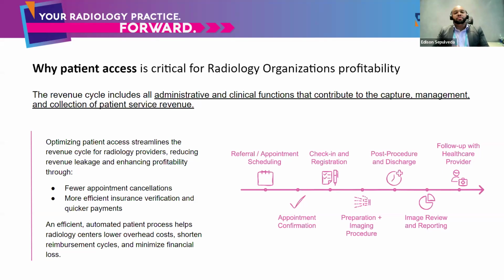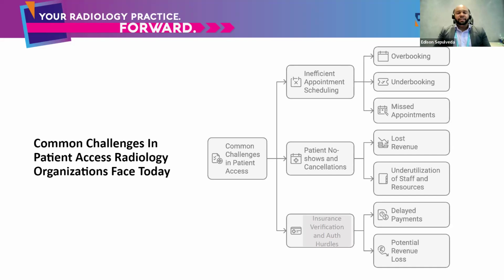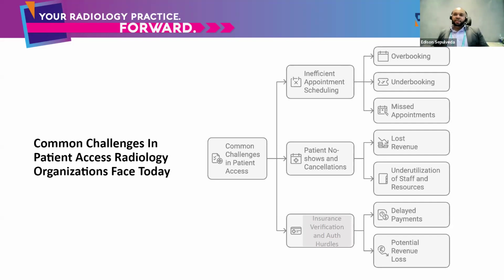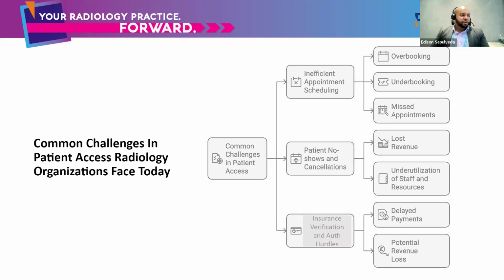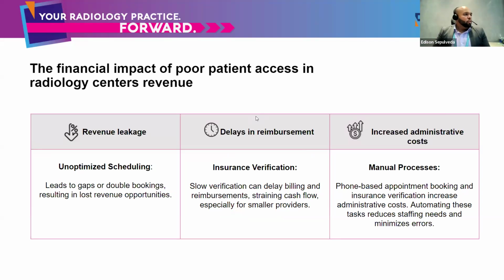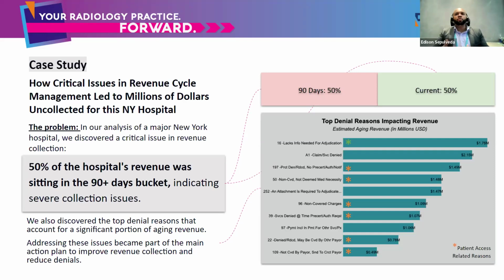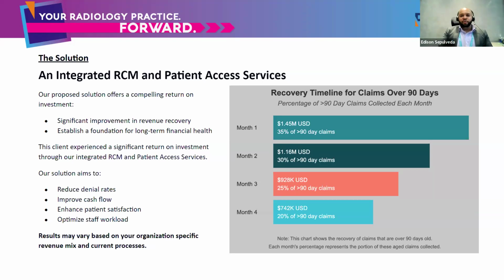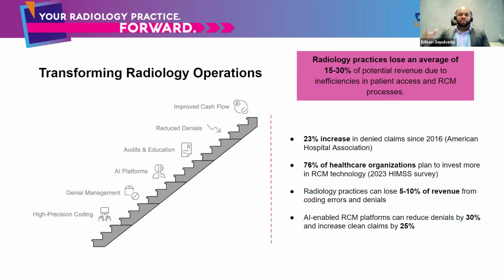Preventing Revenue Loss through Improved Patient Access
Is your center still losing revenue from missed appointments or inefficient scheduling? The U.S. healthcare system faces over $150 billion in losses annually due to poor scheduling processes.

Now, how can your practice avoid being part of this statistic? ➡ This webinar hosted by RBMA, “Preventing Revenue Loss through Improved Patient Access,” where CCD Health shared actionable strategies to optimize every aspect of patient access and secure your radiology organization’s financial health.

Key Takeaways:

*Tackle common scheduling and communication challenges head-on.
*Learn how better patient access leads to higher revenue retention.
*Explore the latest technologies that streamline workflows and improve patient satisfaction.